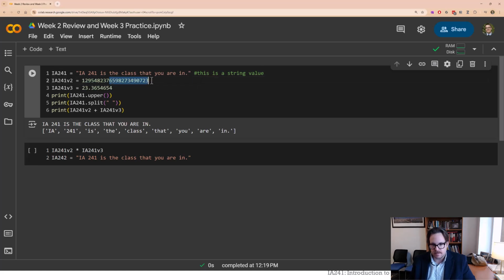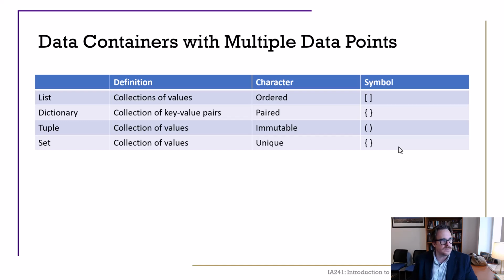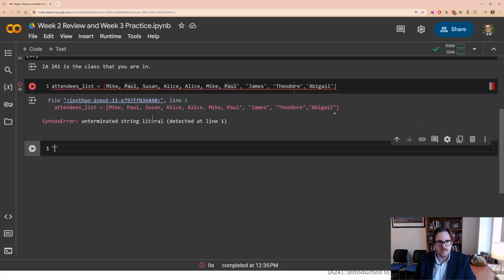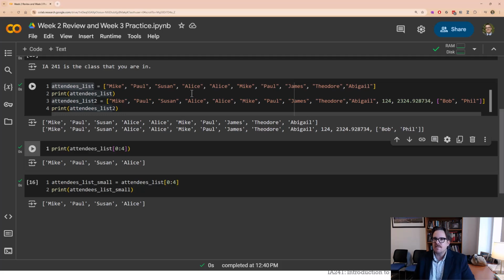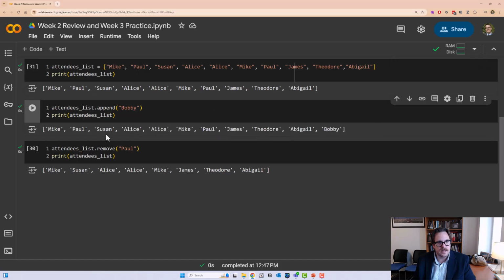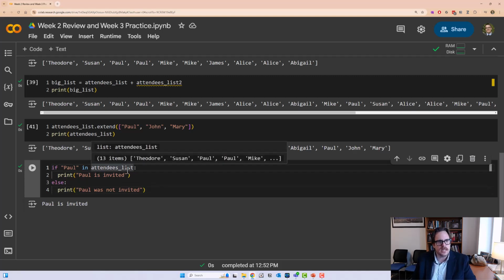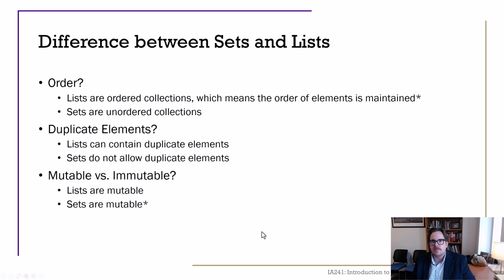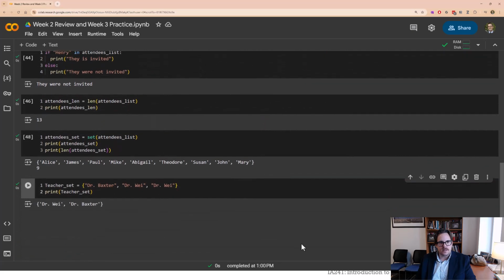Python Lists and Sets: Understanding Data Containers and Unique Values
📌 Description:
Welcome back to Dr. B’s Data Lab! In this lecture, we dive into two important data containers in Python: lists and sets. These structures allow us to store multiple pieces of information, but they function in very different ways. Understanding these differences is key to effective data manipulation and analysis in Python.

🔹 What You’ll Learn:
✔️ Review of Week 1 Concepts – Variables, data types (integers, strings, floats)
✔️ What are Lists? – Ordered collections with indexing and mutability
✔️ List Operations – Adding, removing, sorting, and slicing data
✔️ What are Sets? – Unordered collections of unique values
✔️ Key Differences Between Lists and Sets – When to use each
✔️ Practical Applications – Examples of using lists and sets in Python

💡 Key Takeaways:
Lists maintain order, support indexing, and allow duplicate values
Sets are unordered and only store unique values
Lists are flexible and widely used for data storage and manipulation
Sets are useful for eliminating duplicates and checking membership

📝 Perfect for:
✔️ Python beginners learning about data structures
✔️ Data science students looking to optimize data organization
✔️ Anyone working with large datasets and needing efficient data management